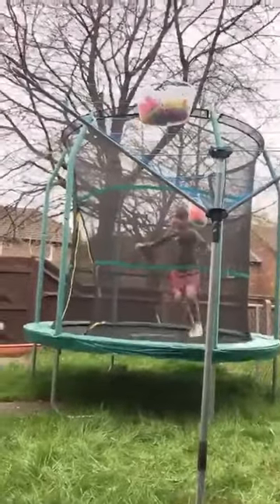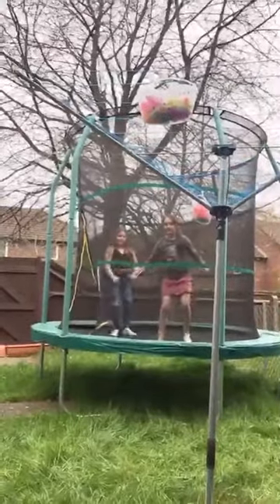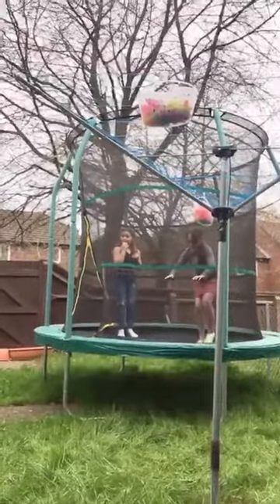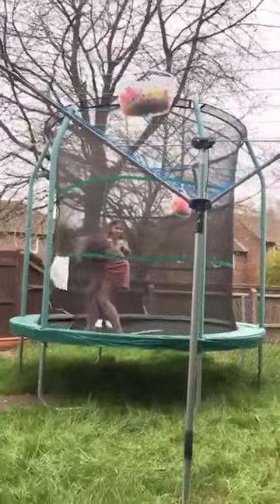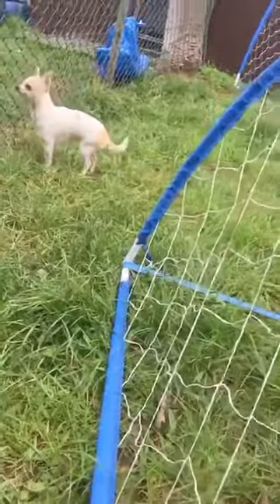Georgia life...house tour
Life living in military housing.